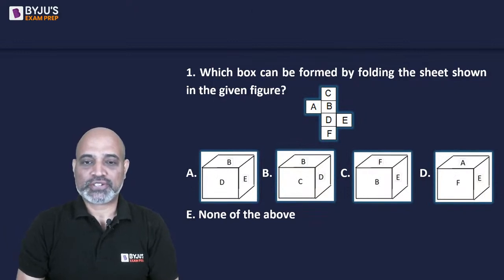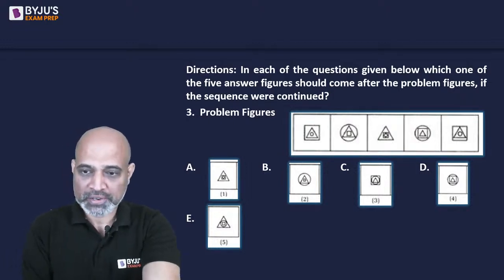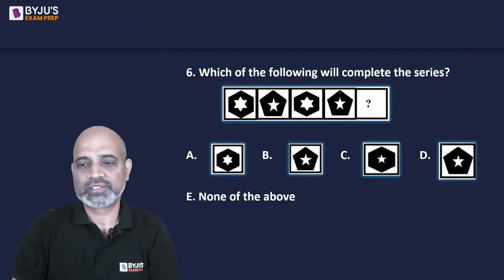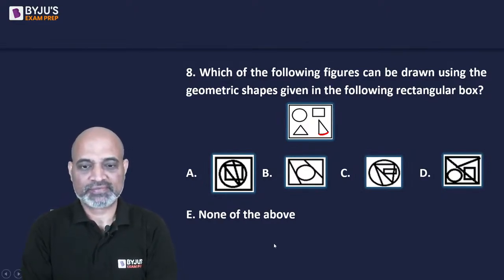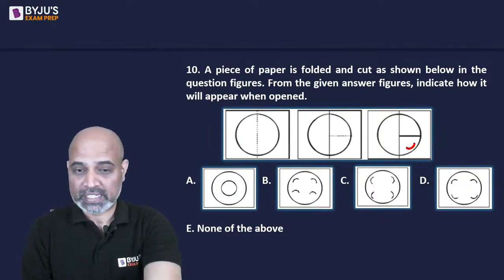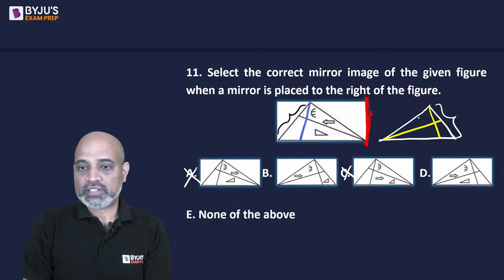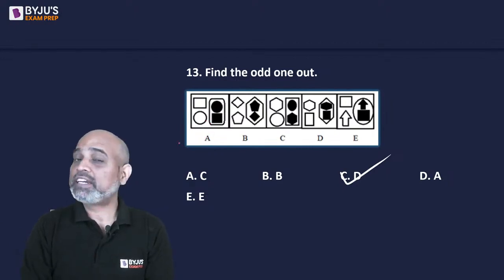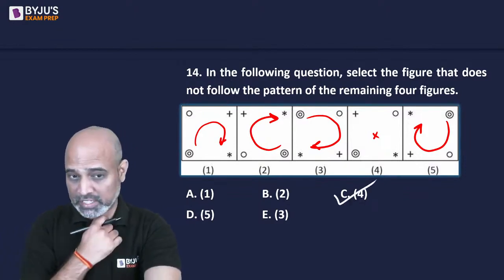100 Most Expected MAH CET MBA AR Questions | CET MBA 2025 | Part 5 | MBA CET Abstract Reasoning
we covered:
✅ CAT Logical Reasoning & Data Interpretation (LRDI)